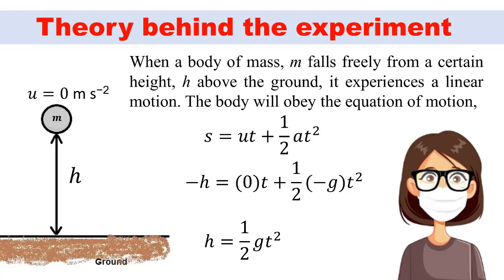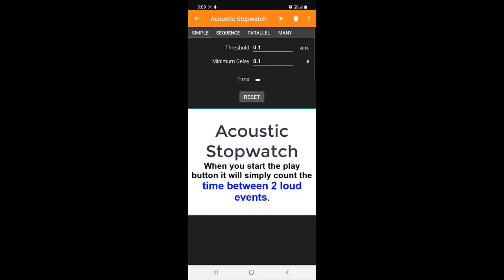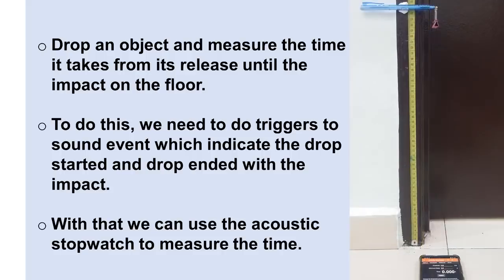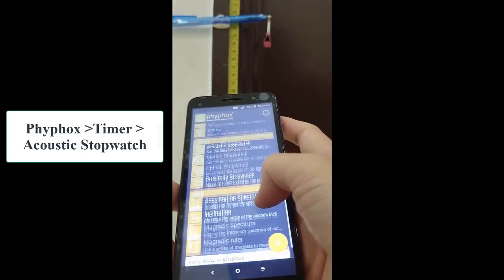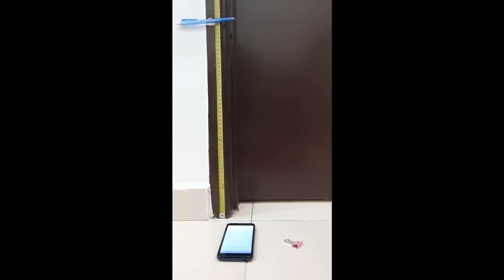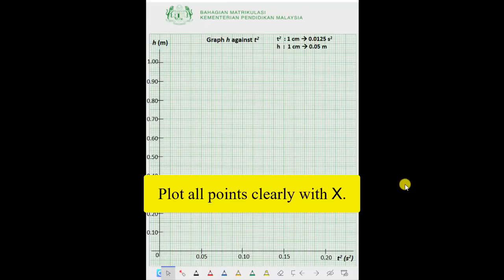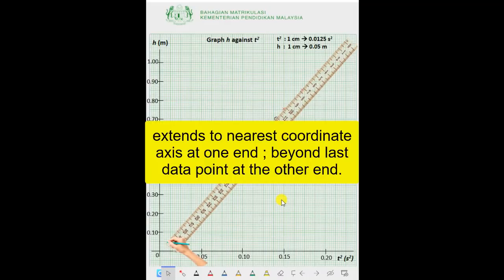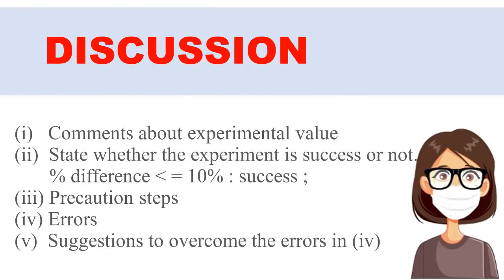Experiment 2 Free Fall (Home Based Experiment)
Using the Acoustic stopwatch in Phyphox to measure duration of a Free Fall and determine the acceleration due to gravity, g in a simple way at home.

Install Phyphox from
App Store (requires iOS 9.0 or later)

0:00 Theory
1:29 How to use Phyphox Apps
4:00 Apparatus
4:30 Procedure
7:22 Data Tabulation
7:41 Data analysis
11:59 Discussion